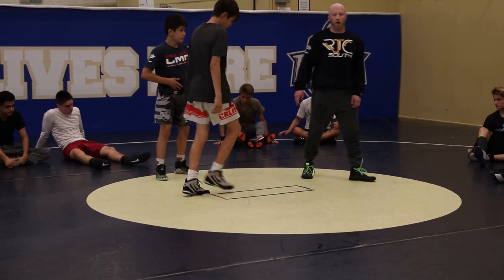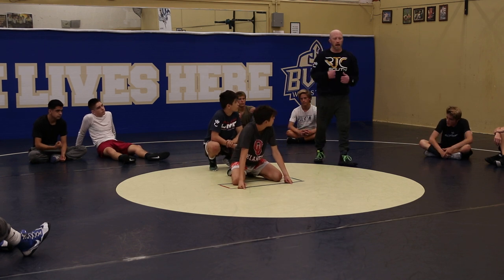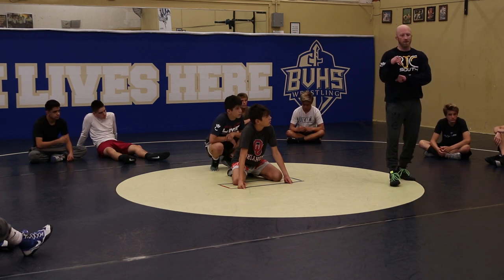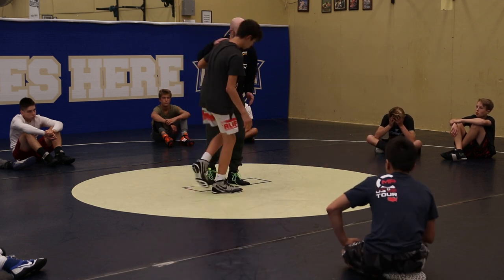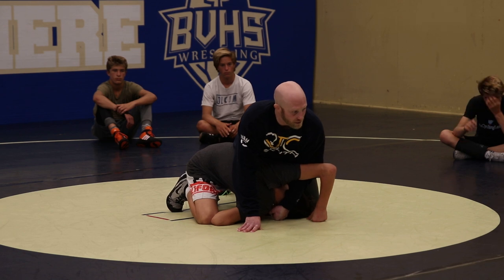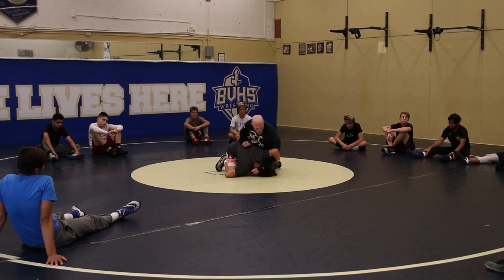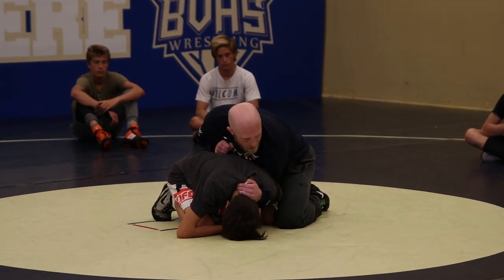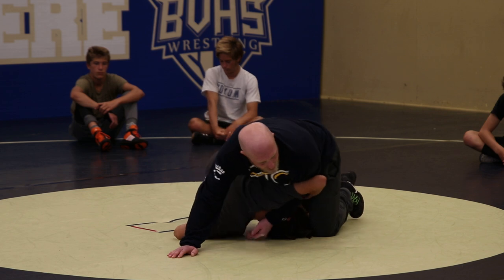Pinning - High Half Fundamentals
Talking through some basics of running a high half series.